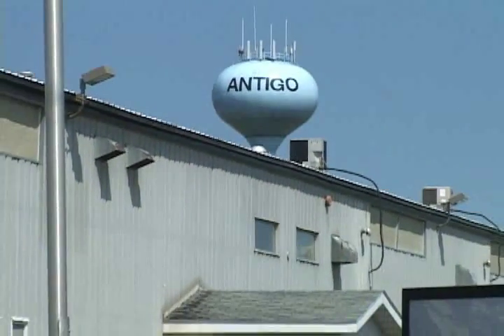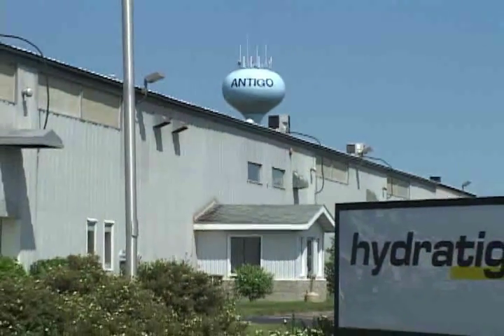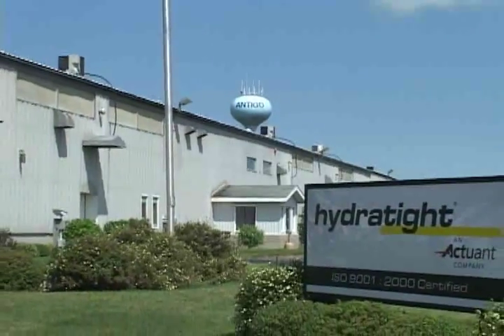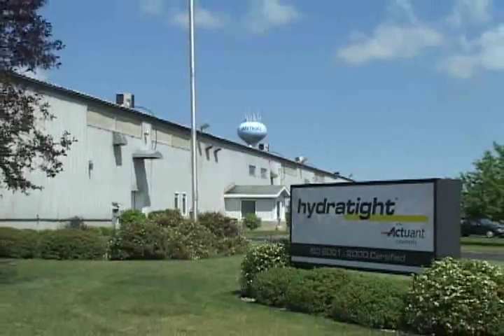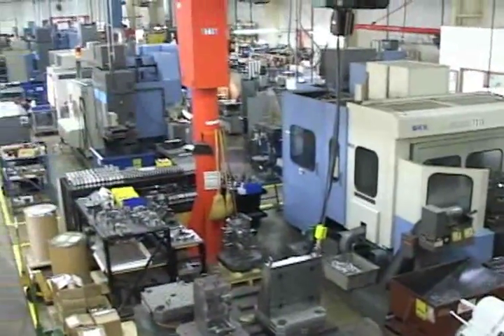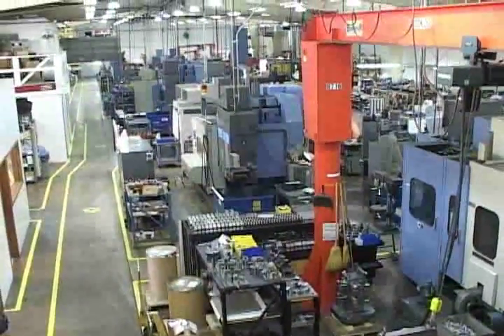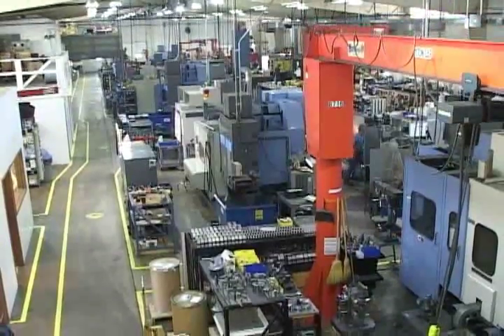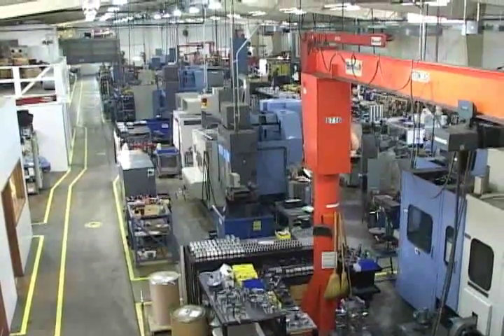Hydratight Torque Wrench Manufacturing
Short video on the construction and assembly of Hydratight's torque wrench (formerly RSL)